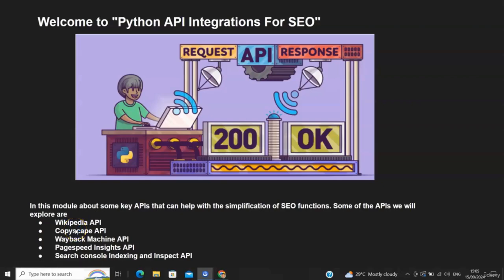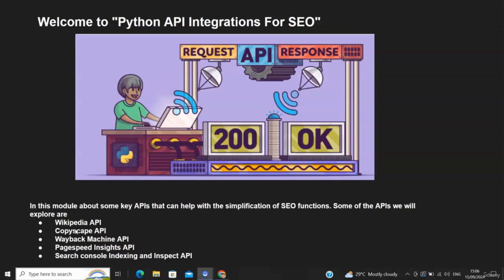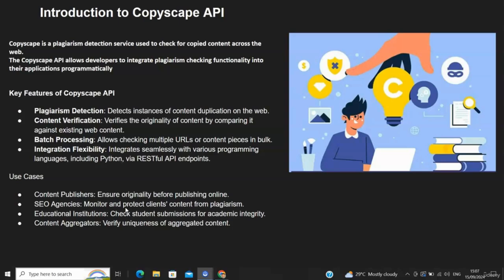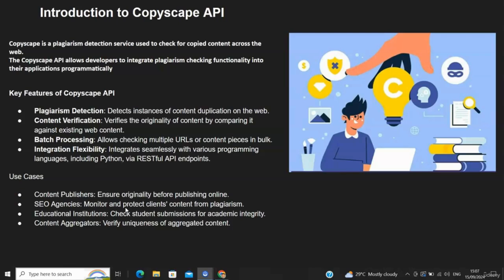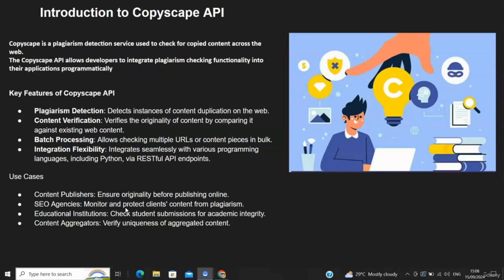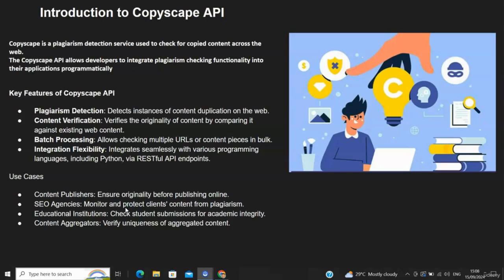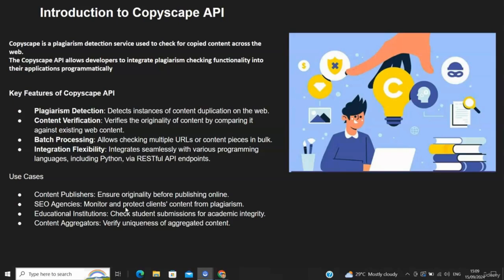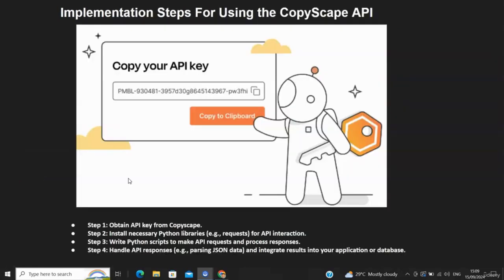"Copyscape API with Python: Detect Plagiarism Automatically!"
Want to detect plagiarism automatically using Python? In this video, we’ll show you how to integrate the Copyscape API with Python to check content originality and prevent duplicate content issues. Whether you're a content creator, blogger, or SEO professional, this automation will save time and ensure uniqueness. Watch till the end for a step-by-step guide!

What You’ll Learn:
✅ How to set up the Copyscape API in Python
✅ Writing a Python script to check content originality
✅ Automating plagiarism detection for blogs & websites
✅ Best practices for using Copyscape effectively

Copyscape API, Python plagiarism checker, automate Copyscape with Python, Python API tutorial, detect duplicate content, plagiarism detection tool, Python for SEO, content marketing automation, SkillFizz